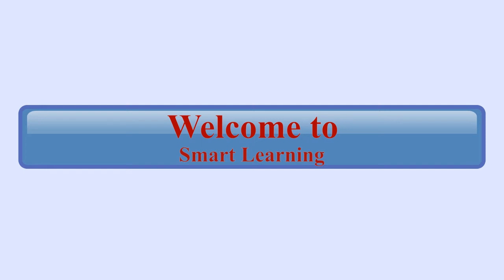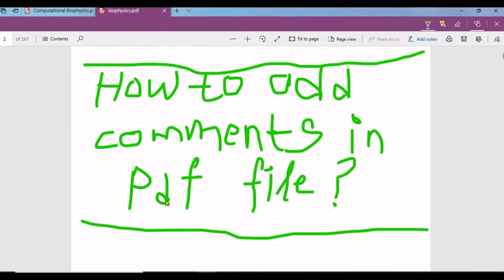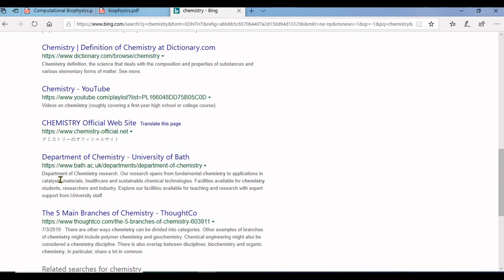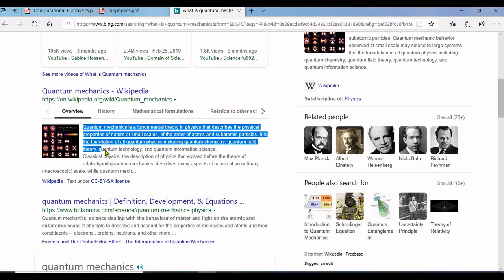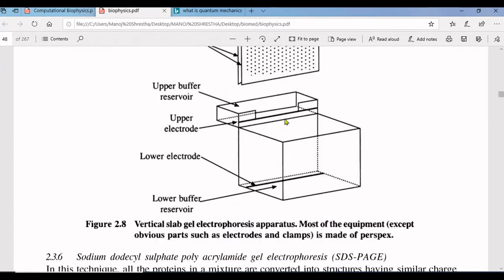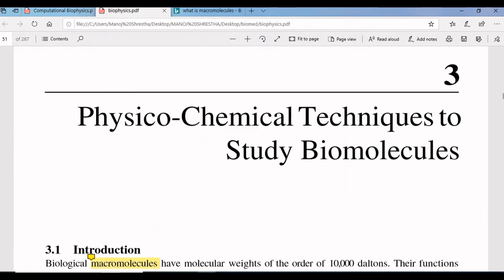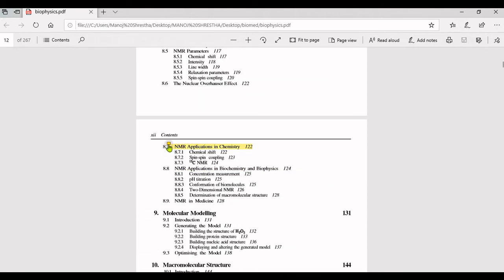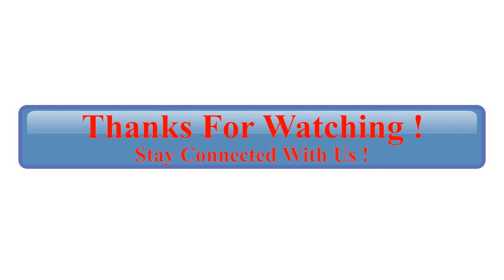how to add comment in pdf file | select the text and add comments/details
This video shows you  about how to add comment in pdf file.
select the text and add comments/details
edit pdf document
Highlight and add comments.

Stay Smart !!